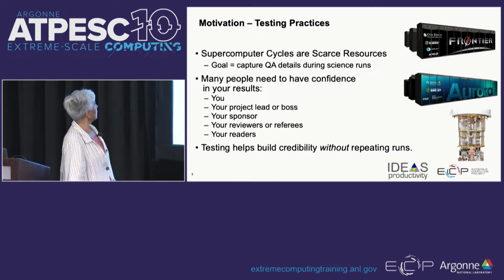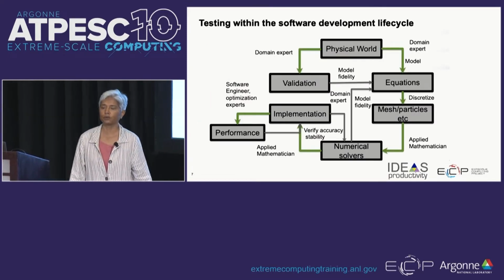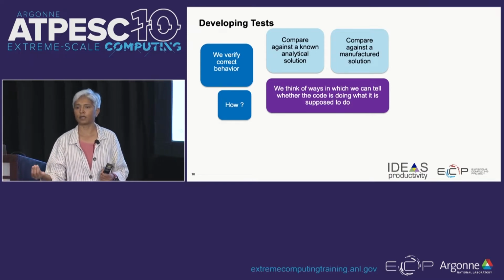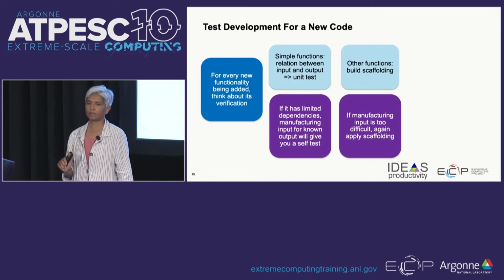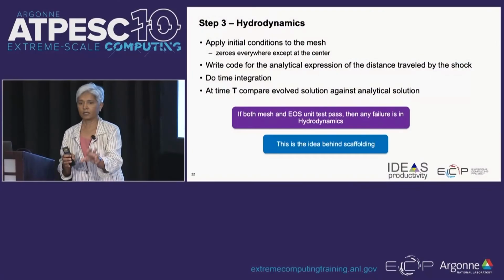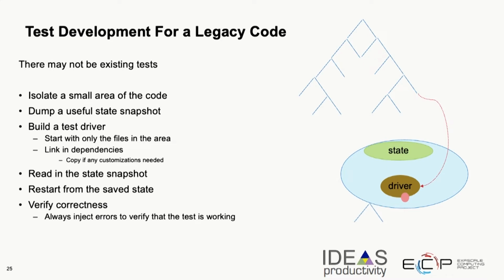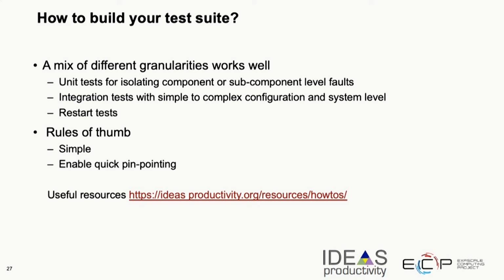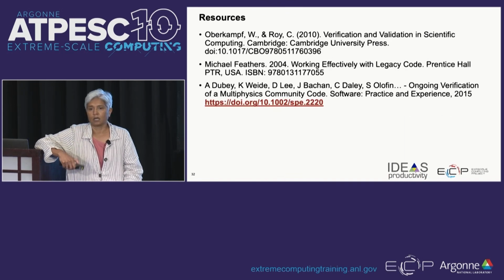ATPESC 2022 7.6 Software Testing and Verification | Anshu Dubey